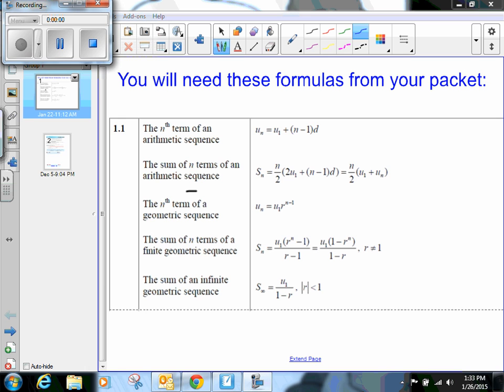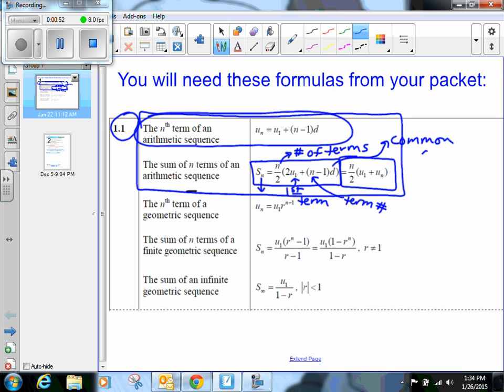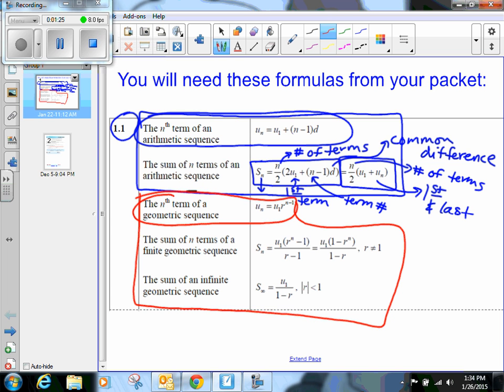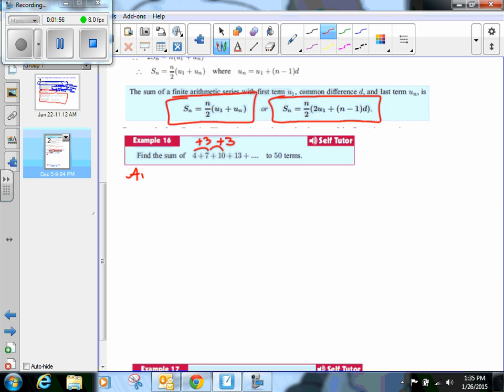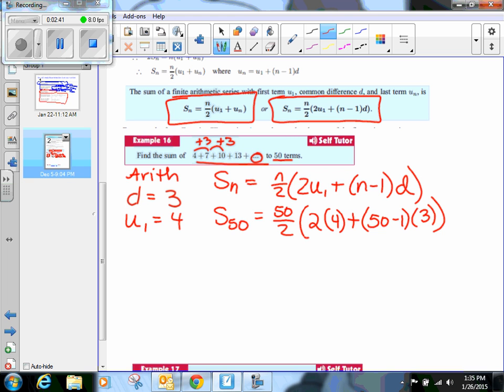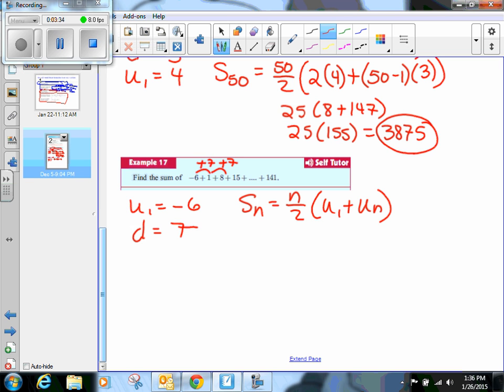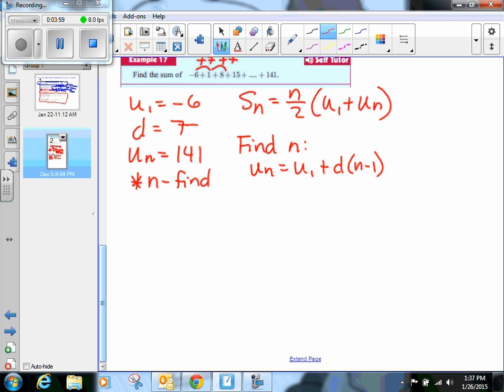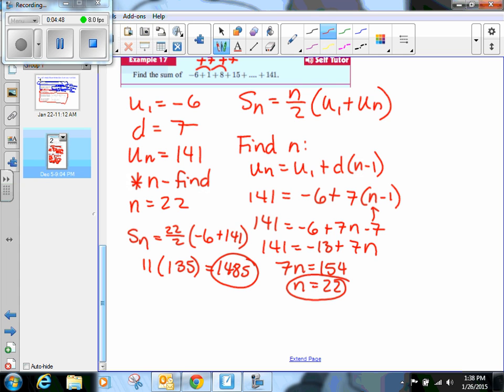Section F for 1 28 part 2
Chapter 7 Section F Arithmetic Sequences